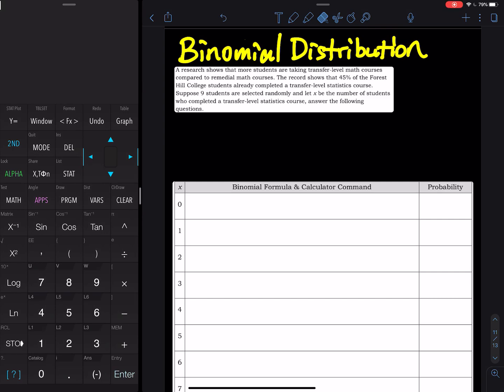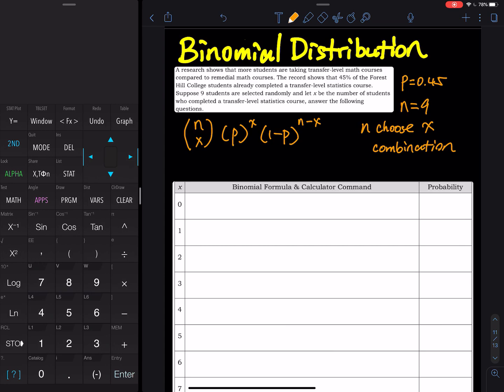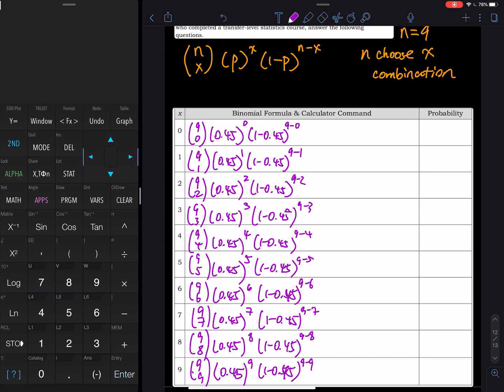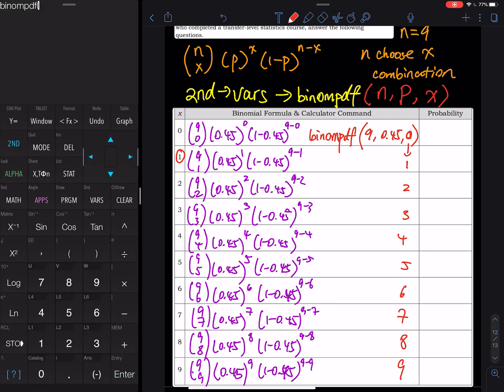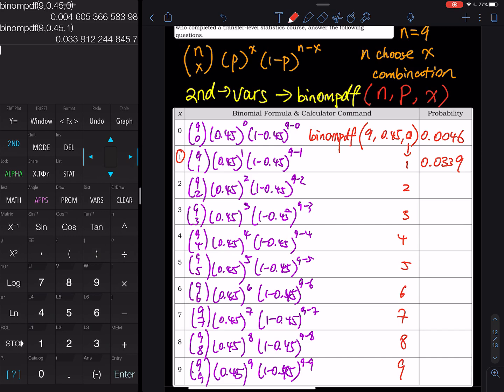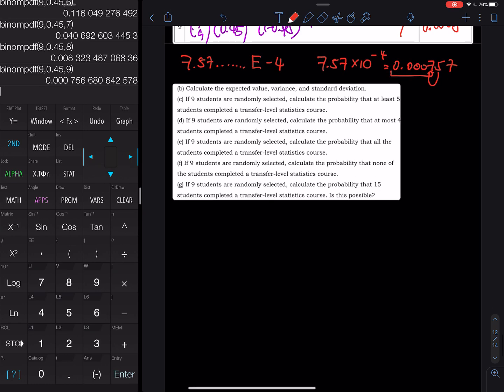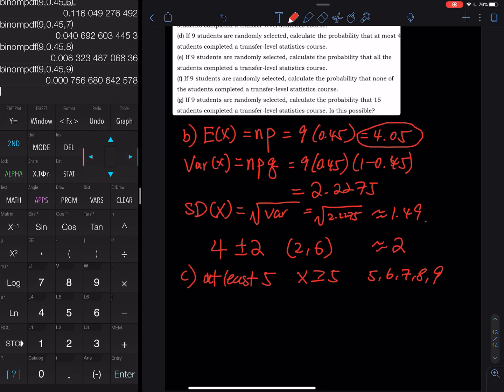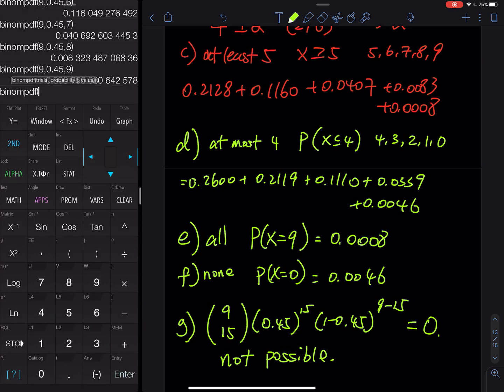Comprehensive Review: Binomial Distribution - Transferred-Level Math Class | Statistics | Path Stats